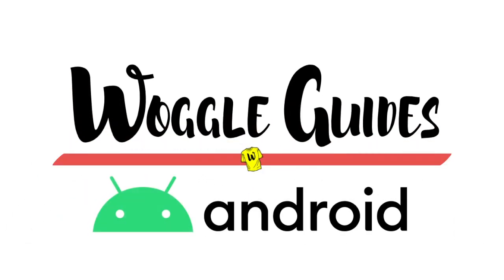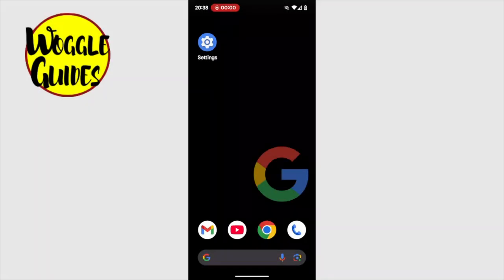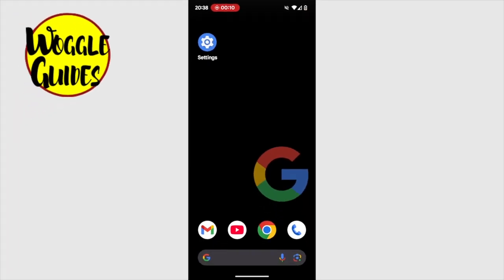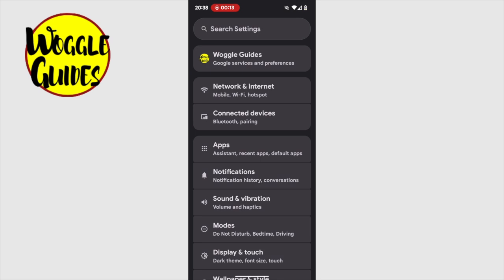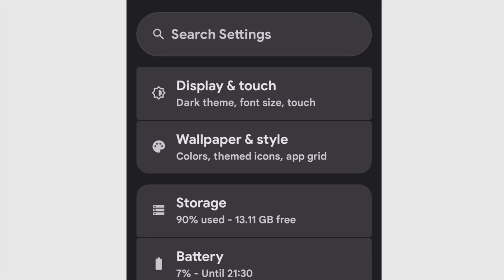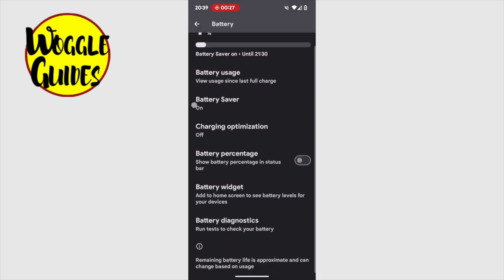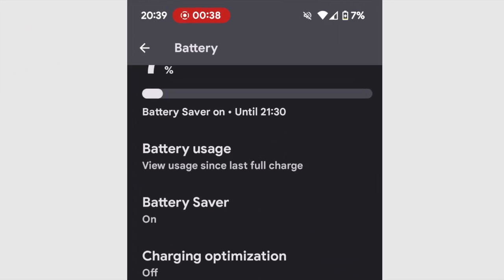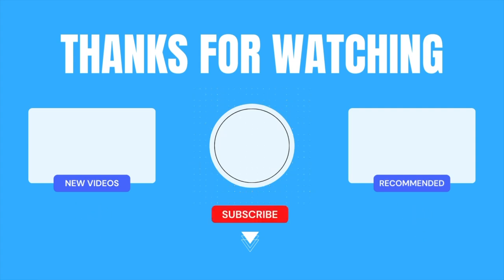Show Battery Percentage On Google Android Phone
In this guide, I’ll explain how you can quickly show the percentage battery left on your Android phone.

*🕔  Key Moments*
00:00 | Introduction
00:10 | Turning on battery percentage on an Android phone
01:46 | Wrap up